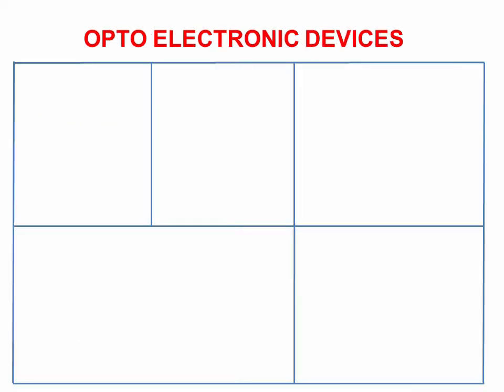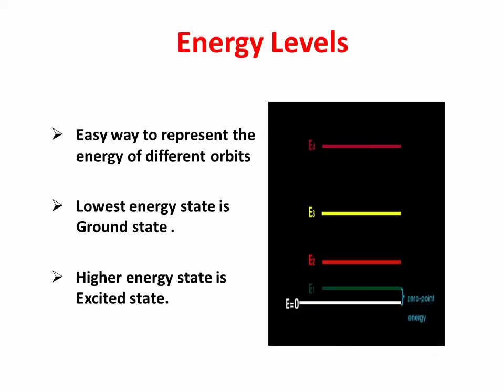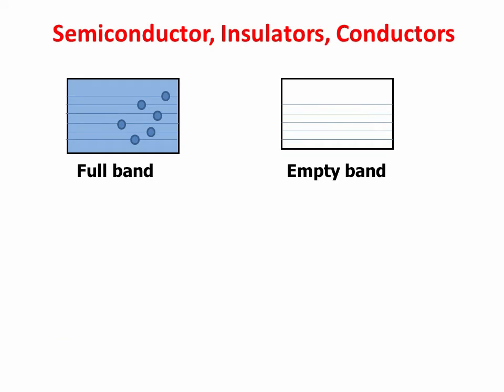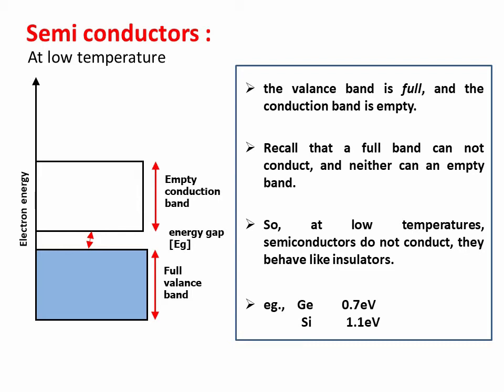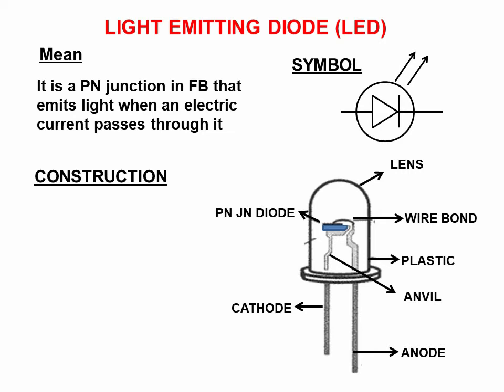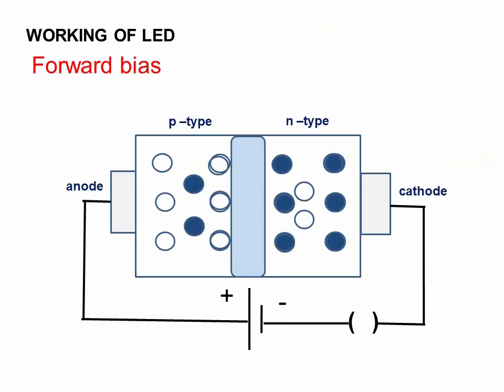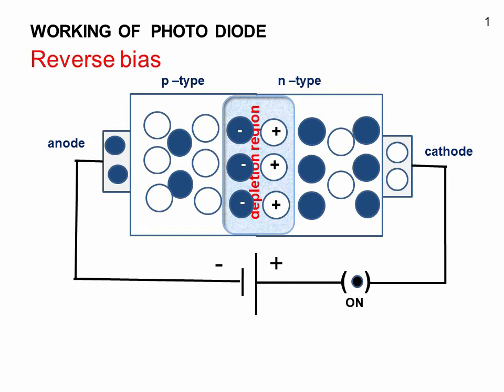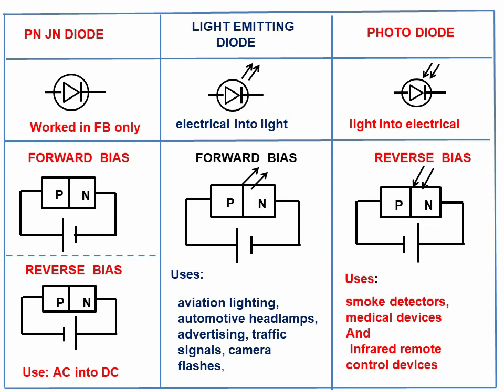Opto Electronics - Flash Learning Physics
Easy and quick understanding of opto electronic devices such as LED and Photodiode.